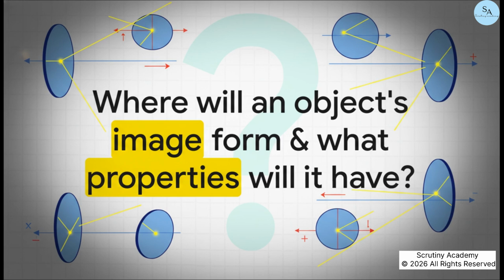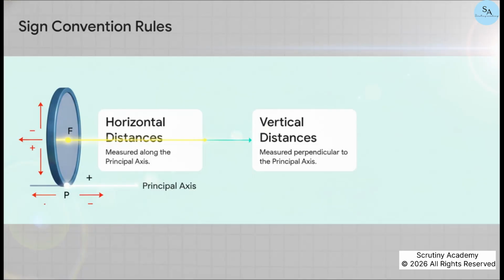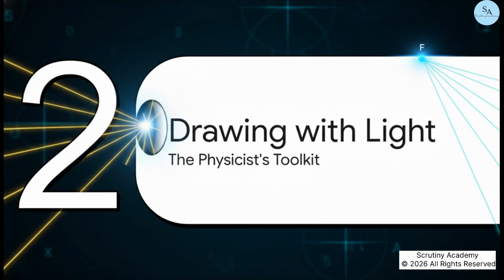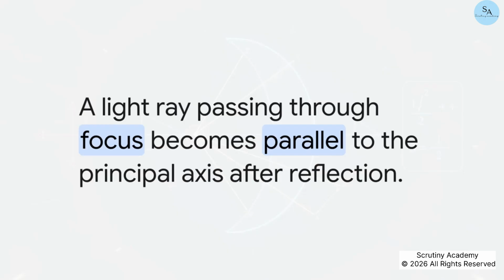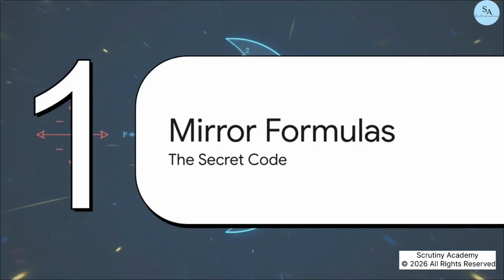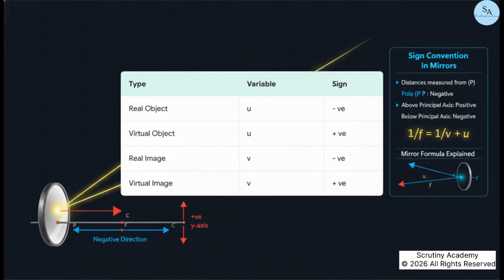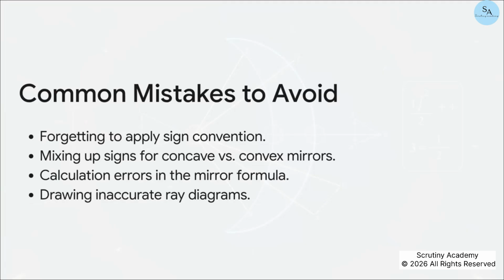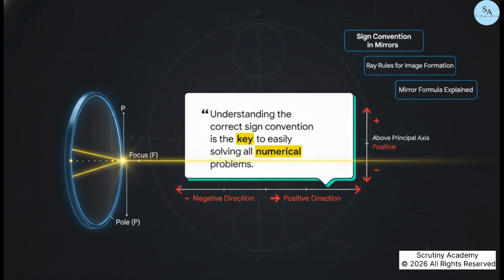Ray Optics Part 3 | Sign Convention in Spherical Mirrors | Class 10 SSC Physics 2026–27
In this video, we continue Class 10 Physics – Ray Optics (Part 3) with the important concept of Sign Convention in Spherical Mirrors, which is very important for solving numerical problems in board exams.

Understanding sign convention helps students correctly apply the mirror formula and magnification formula while solving problems related to concave and convex mirrors.

📚 Topics Covered

• What is Sign Convention in Ray Optics
• New Cartesian Sign Convention explained simply
• Sign rules for Object Distance (u)
• Sign rules for Image Distance (v)
• Sign rules for Focal Length (f)
• How to apply sign convention in numerical problems

🎯 Useful For

✔ Class 10 SSC Board Exam Preparation 2026–2027
✔ Understanding mirror numericals easily
✔ Last minute revision for Physics exams

📌 Chapter Details

Subject: Physics
Class: 10
Chapter: Ray Optics
Part: 3 – Sign Convention

📌 Watch Previous Parts:
Part 1 – Introduction to Ray Optics
[Paste Link]

Part 2 – Spherical Mirrors
[Paste Link]